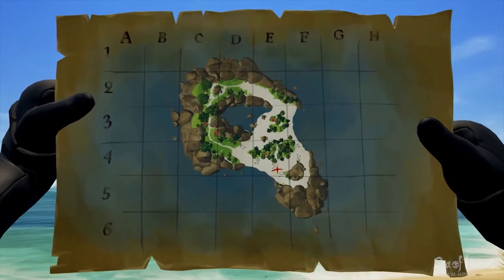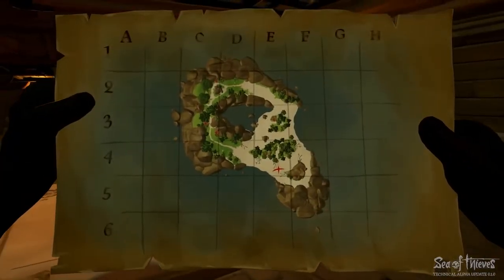🎮 15 Minutes of Sea of thieves► OpenWorld Pirate Game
The latest trailer for the upcoming Xbox One MMO-ish game, Sea of Thieves, explains how many elements were designed around cooperative play. There are three main instances in which players have to work together to succeed.

Sailing the ship requires at least three players, with one driving, one navigating using the map, and one navigating using the crow's nest looking out for dangerous objects in the ocean.

Finding treasure on islands is also a co-op experience as only one player can have the map at a time and they must actually SHOW it too other players. Finally digging up that treasure will require all players to work together and get it back to the ship to cash it in for gold.

There's no word yet just how cooperative Sea of Thieves is though because there is a strong PvP element in the game and it's unclear if you can turn that off or if there will be safe zones.

My Specs❤
Windows 7 Professional 64-bit SP1
CPU: AMD FX-6300 - Vishera
RAM: 8.00GB Single-Channel DDR3
Motherboard:MSI 970A-G43 (MS-7693)
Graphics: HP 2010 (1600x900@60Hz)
Graphics: NVIDIA GeForce GTX 750 Ti (MSI)
Storage: 250GB SanDisk SD8SBAT256G1122 ATA Device (SSD)
        1TB Seagate ST31000528AS ATA Device (SATA)
Audio: Realtek High Definition Audio

♪Music/Track
► INGAME

❤ For Your YouTube!

❤ ❥ 웃 유 ♋ ☮ ✌ ☏ ☢ ☠ ✔ ☑ ♚ ▲ ♪ ✈ ⌚ ¿
♡ ღ ツ ☼ ☁ ❅ ♒ ✎ © ® ™ Σ ✪ ✯ ☭ ➳ 卐 ✞
℃ ℉ ° ✿ ϟ ☃ ☂ ✄ ¢ € £ ∞ ✫ ★ ½ ☯ ✡ ☪

What The Fuck Are You Doing Reading That Far In The Description? Are You Some Detective Or Something? Drop A Comment Im Really Curious About What You Were Doing There.